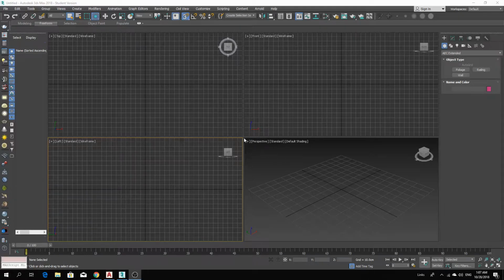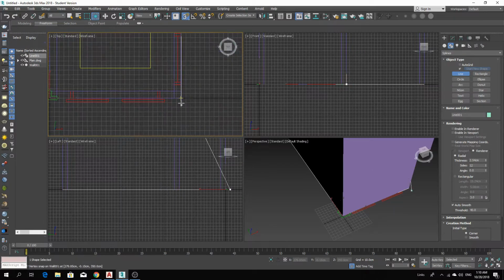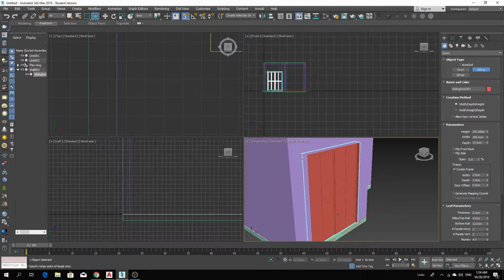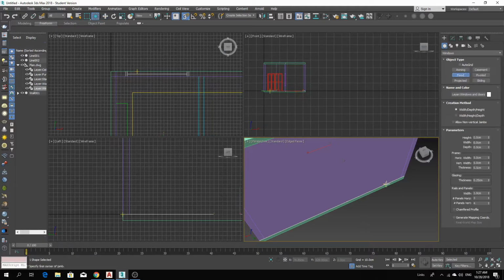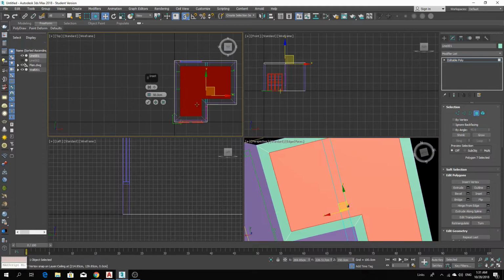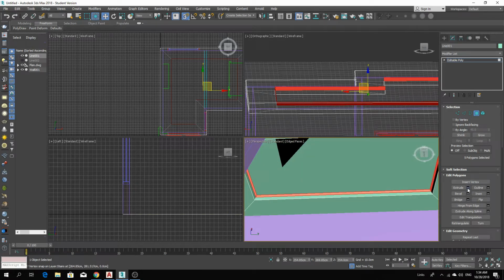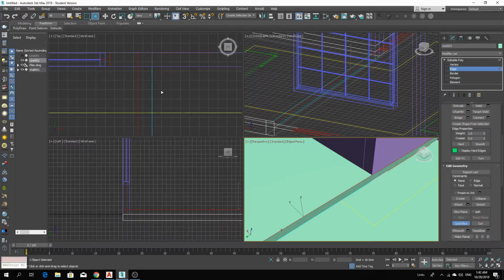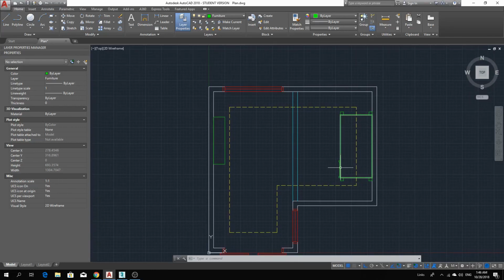1. 3ds Max Tutorial- Modeling a Bedroom